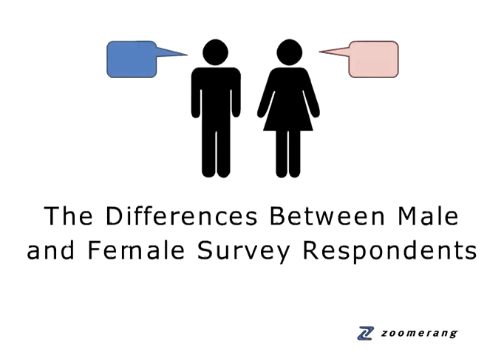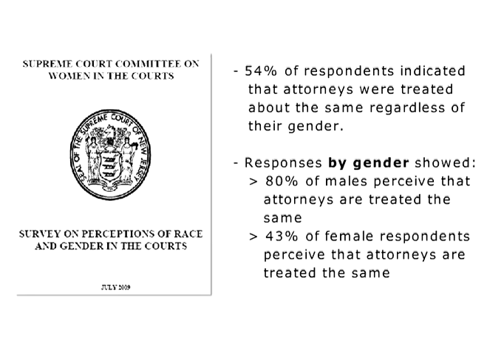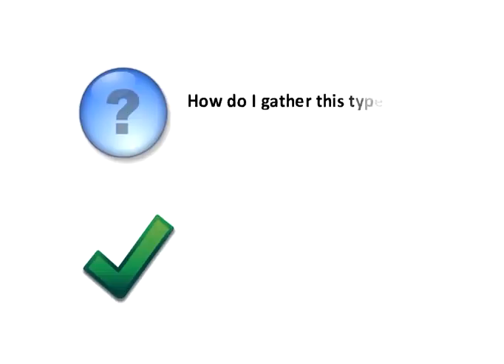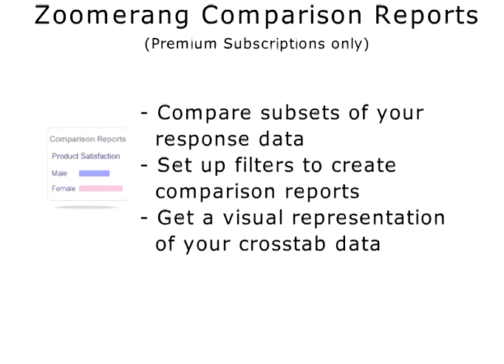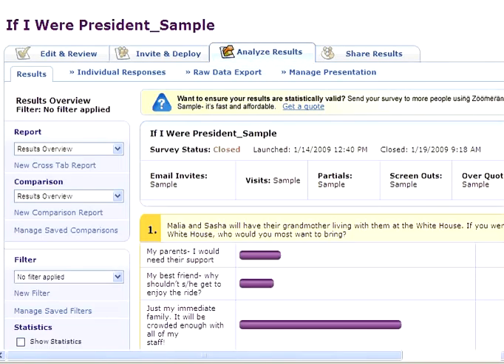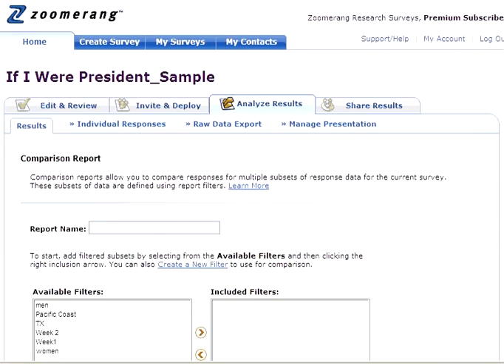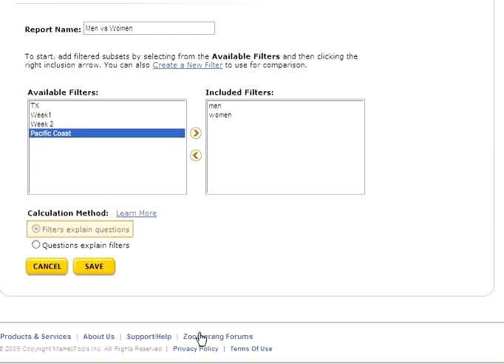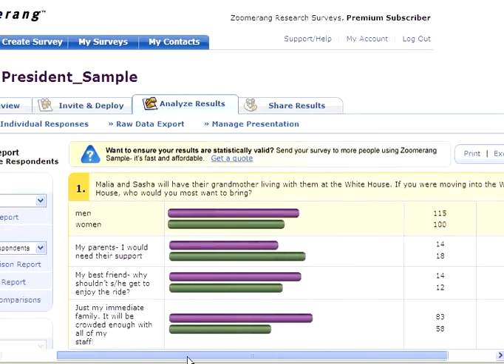Gender Differences in Survey Responses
Watch tutorial on how comparison reports can bring interesting insights to light. Experts have discovered there are actually differences in the way women and men brains are structured and in the way they react to events and stimuli. When it comes to analyzing your survey results, responses based on gender can have a significant impact on your business decisions. This tutorial covers some real life examples of this, as well as how you can gather these insights from your survey responses.